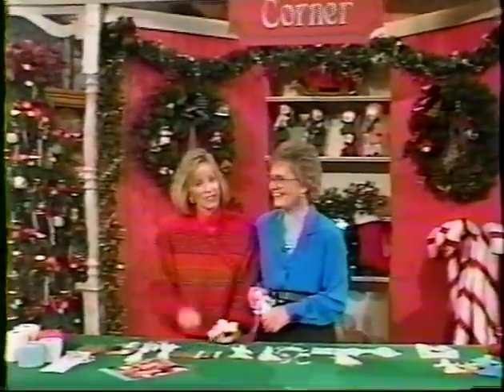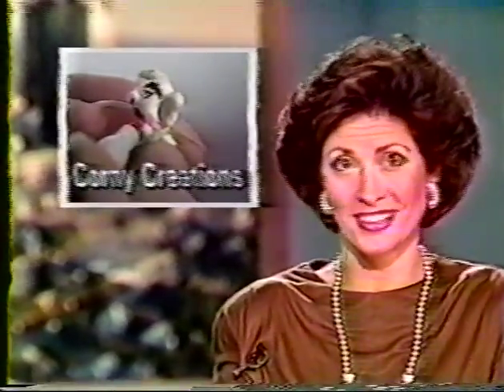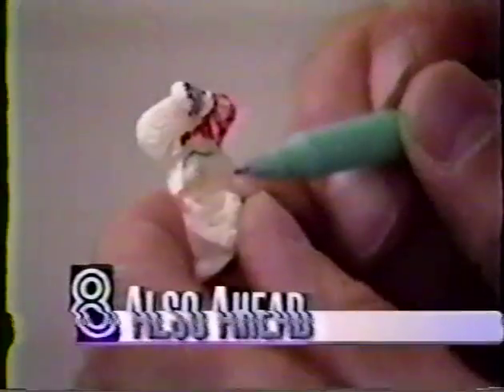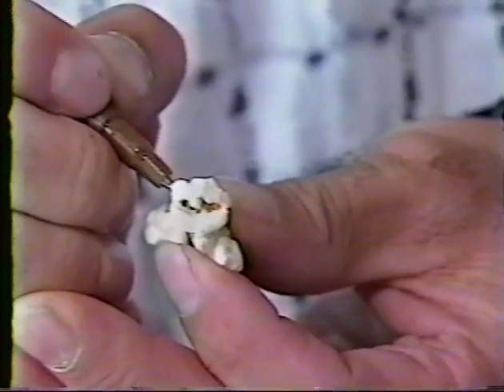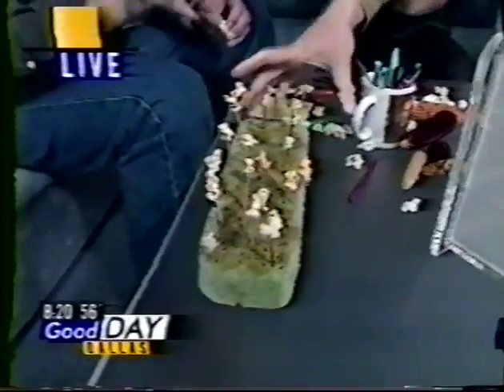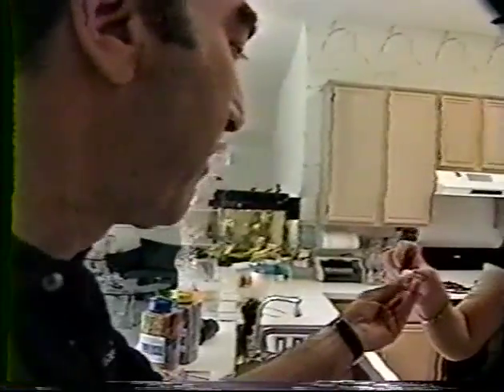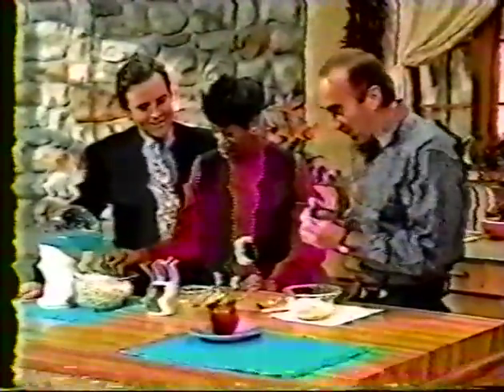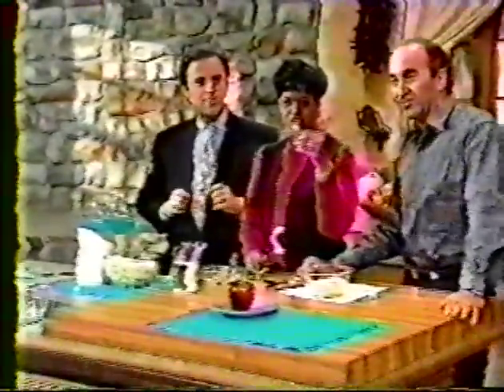Harry Kalenberg's popcorn art